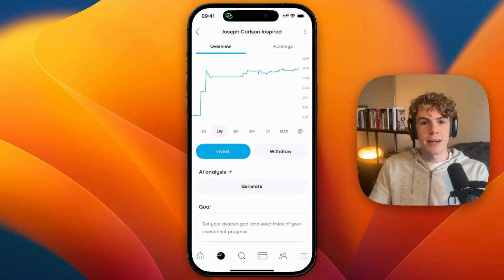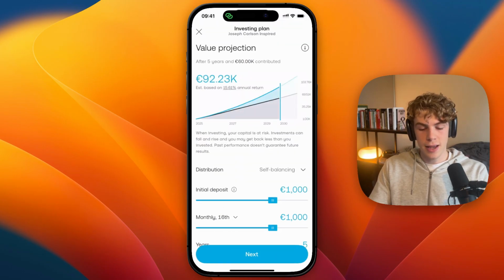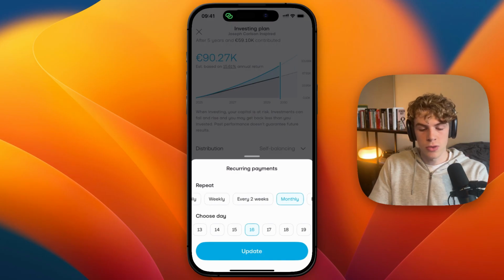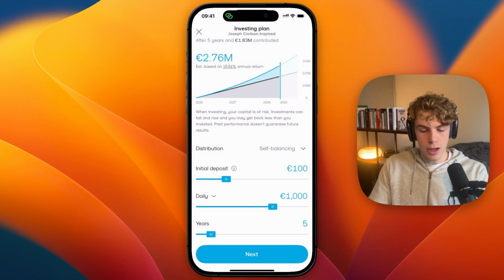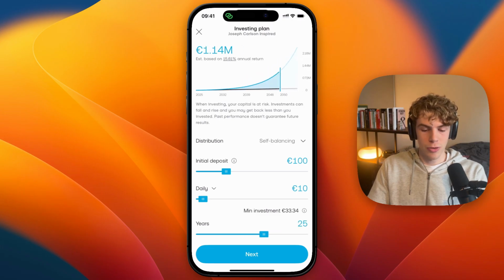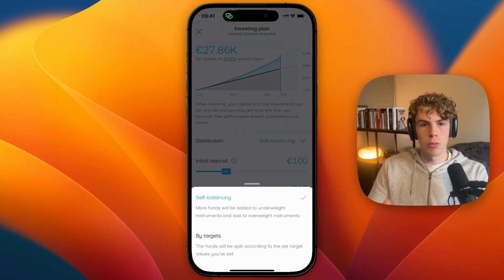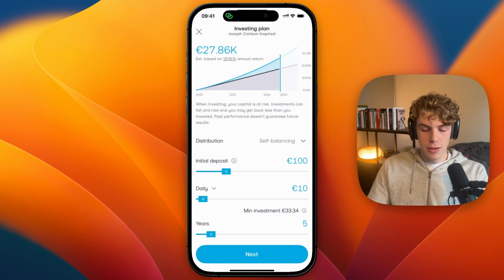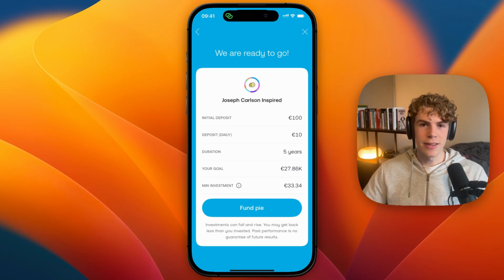How To Set Up Recurring Payments On Trading 212 - Step By Step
In this video, I’ll show you how to set up recurring payments on Trading 212.

We’ll go step by step through how to automate your deposits and create recurring investments inside Trading 212, so you can invest consistently without manual effort. By the end of this video, you’ll know exactly how to set up recurring payments and build your portfolio automatically.